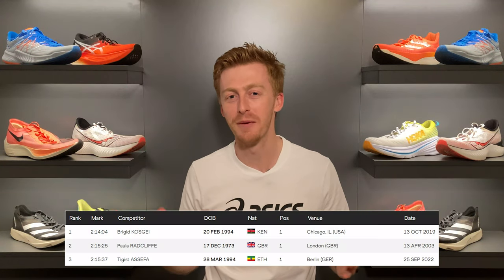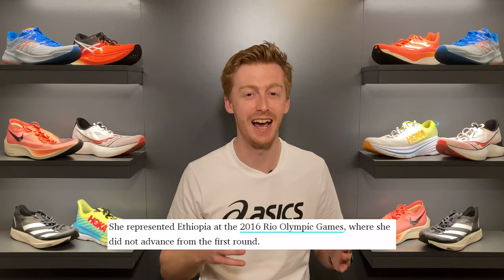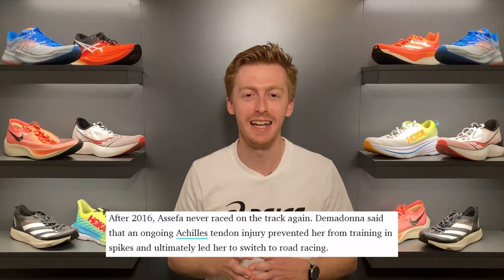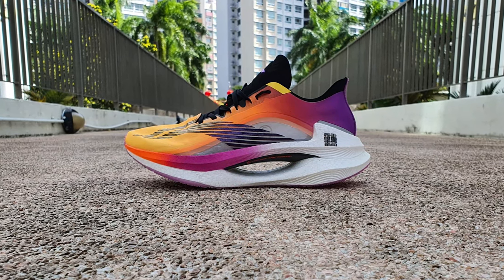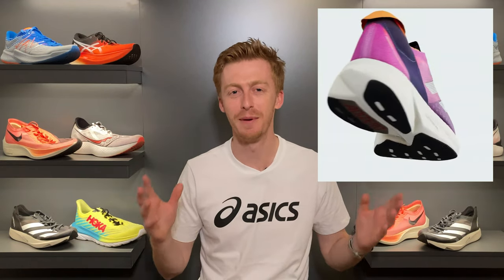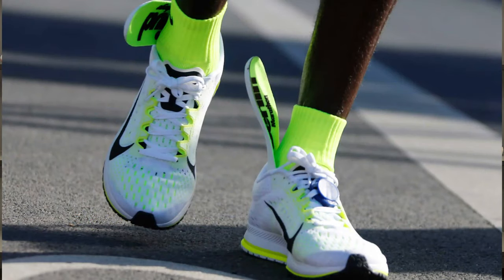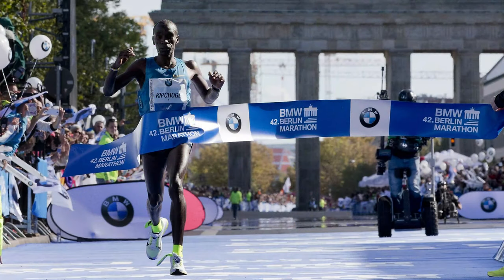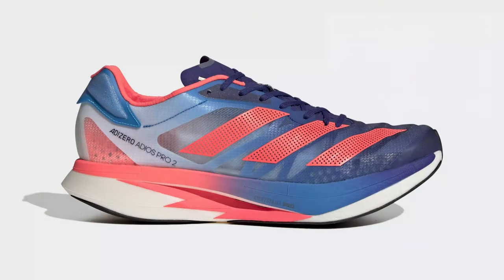Berlin Marathon Shoe Podium Analysis | Eliud Kipchoge World Record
In this video I discuss what running shoes were worn by Berlin Marathon 2022 podium finishers, including: Eliud Kipchoge & Tigist Assefa. The race featured a world record by Kipchoge and a third fastest of all-time performance by Assefa. Aside from the Nike Alphafly we also saw a Li-Ning shoe perform very well, as well as plently of adidas adizero adios pro 3s!

𝐀𝐛𝐨𝐮𝐭 𝐦𝐞:
I'm a shoe dog who somehow turned his passion into a career. I work as a footwear buyer for a sports retail chain. In my spare time I chat about running shoes on YouTube. And run of course!